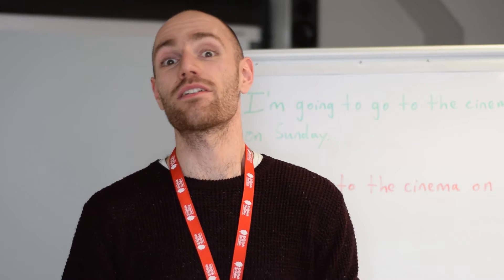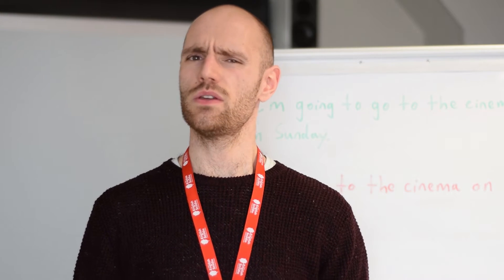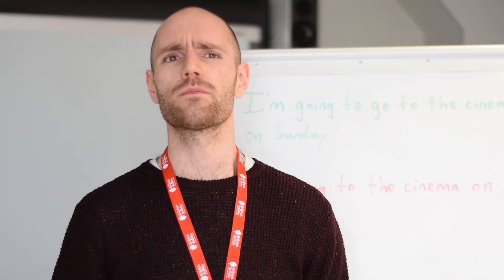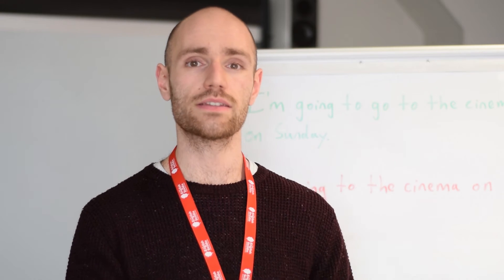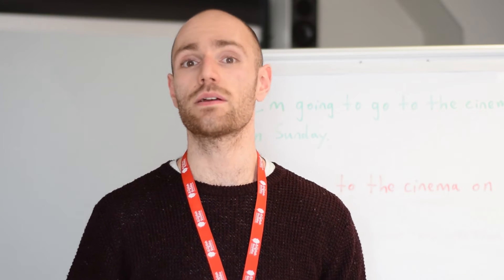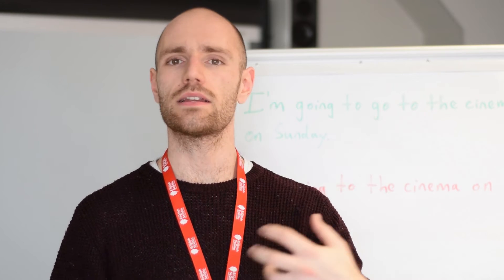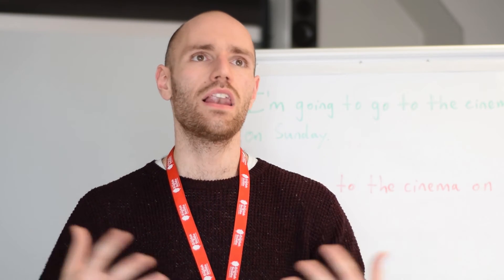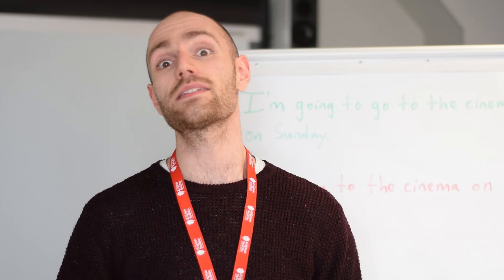The Future with Ken | Quick English Lessons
Learn how to talk about the future, with Ken.